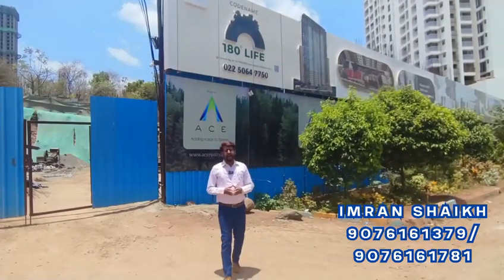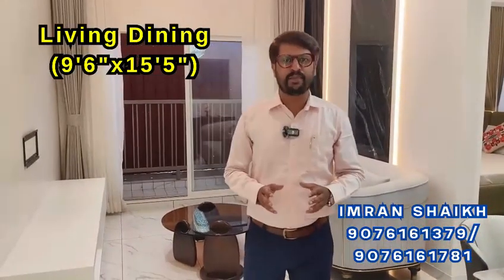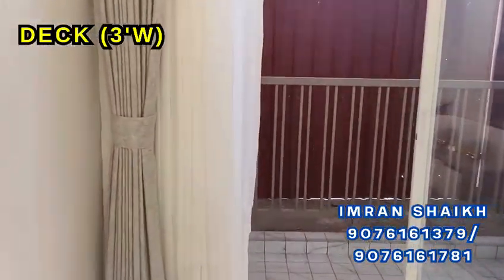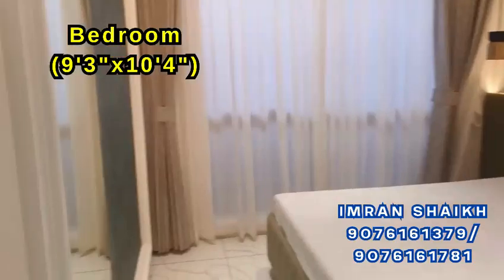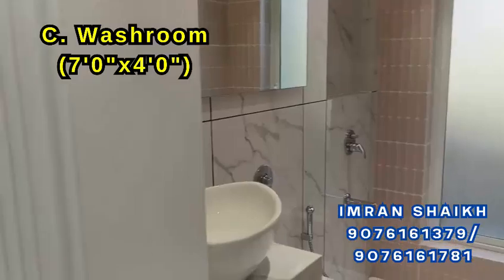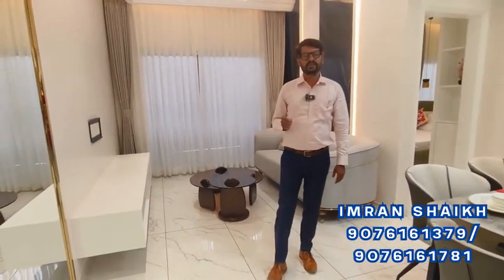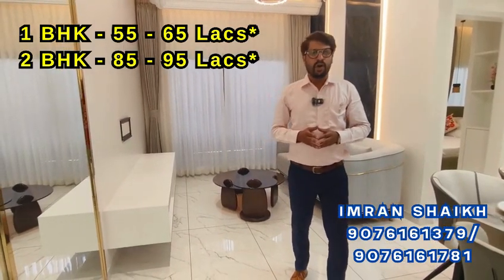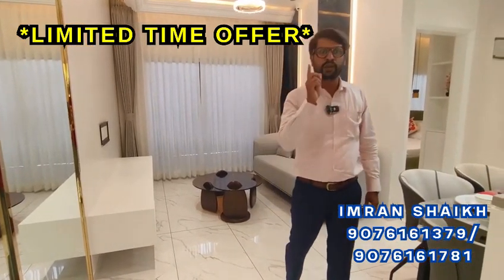2 BHK Sample Flat Tour Kasarvadavli Ghodbunder Road Thane West Ace Parkside 180 Life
Video from imranshaikh6161